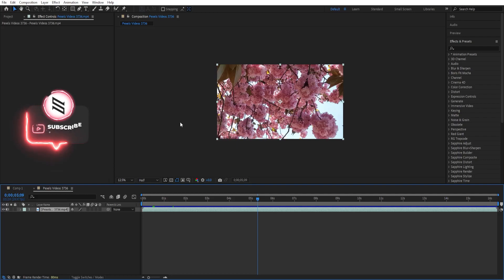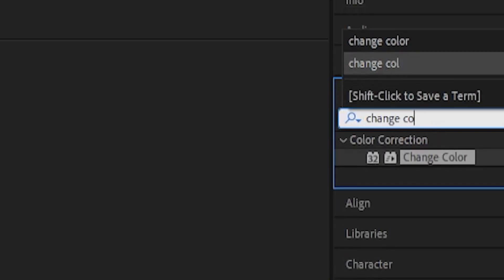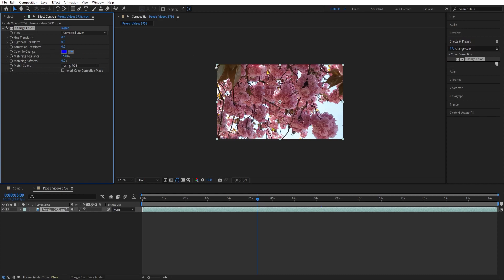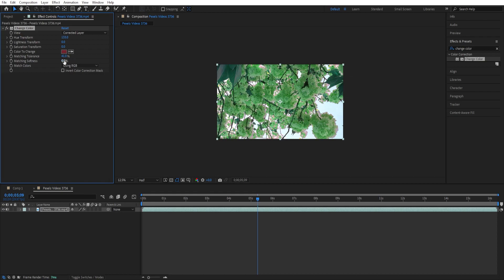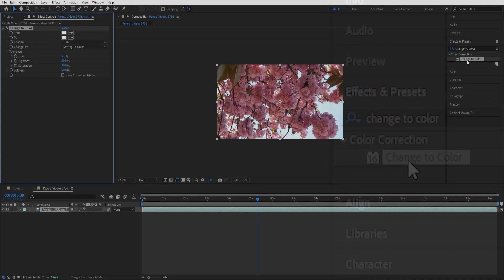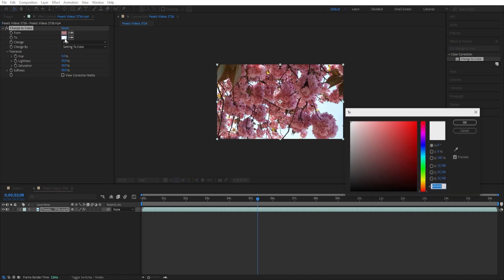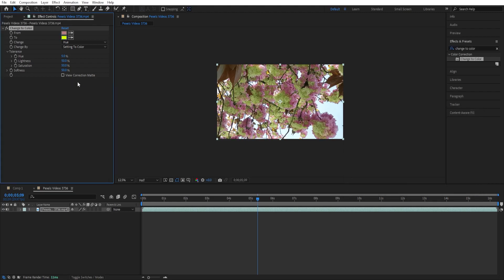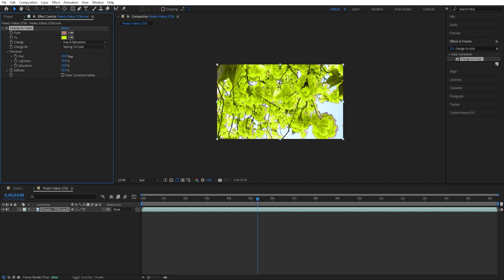How to Change Color of Any Object in After Effects (Tutorial)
Learn how to change the color of any object in After Effects with this easy-to-follow tutorial!
With just a few simple steps, you'll be able to bring new life to your footage and make your projects stand out.
In this video, we'll cover everything from selecting the right color to adjusting the brightness and saturation, so you can get the exact look you're after.